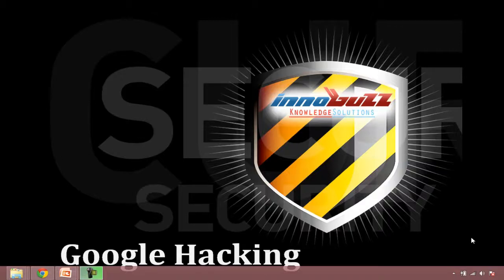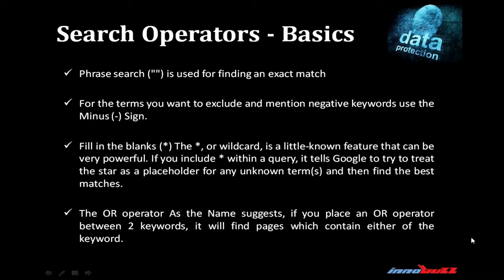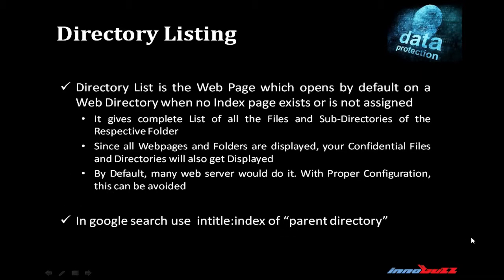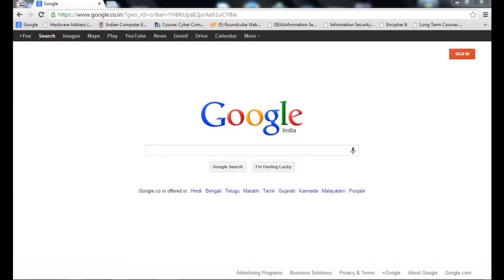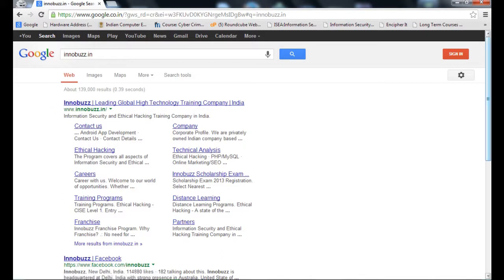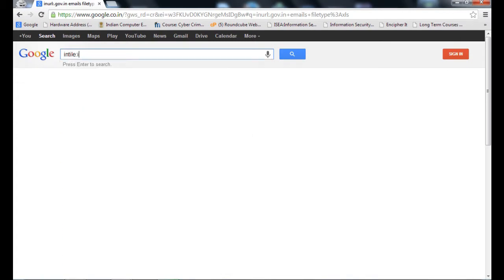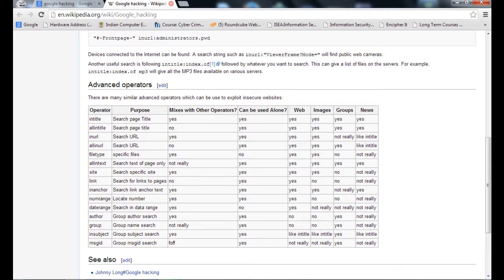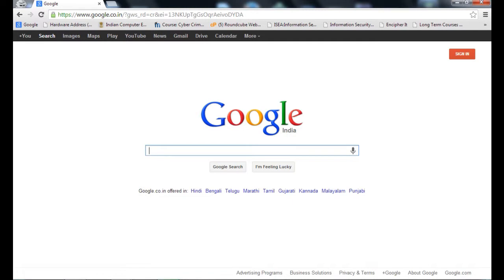Module 4 – Google Hacking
In this module, we will learn what  is Google hacking and hackers how to hack the Google database
Get Online Ethical Hacking | CEHv10 | OSFP | CHFI Training

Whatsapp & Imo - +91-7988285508